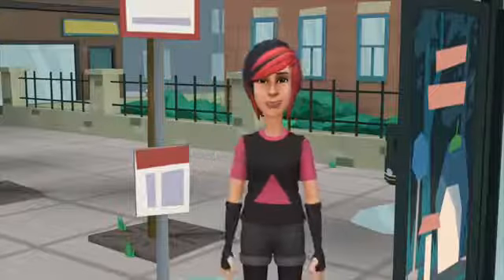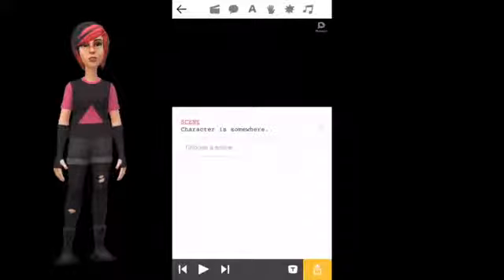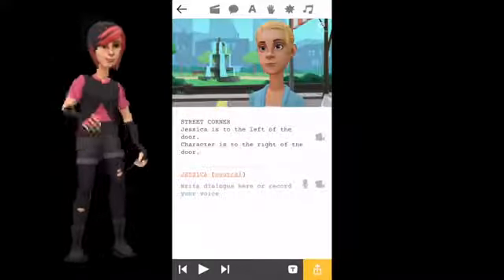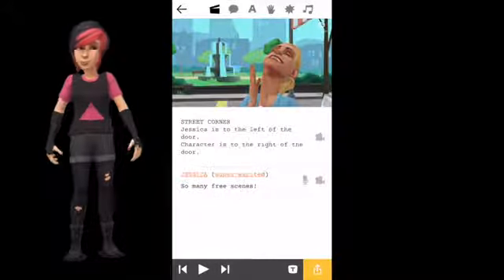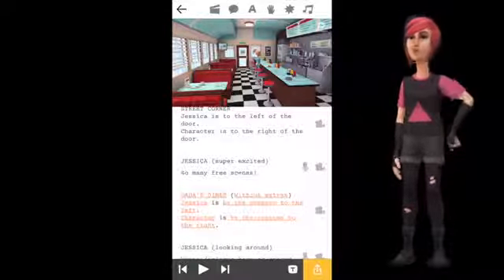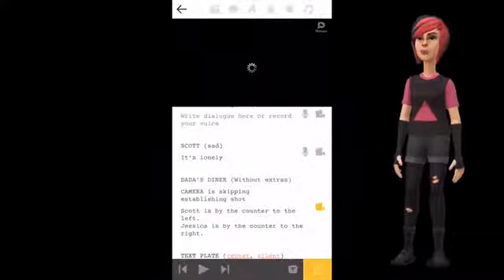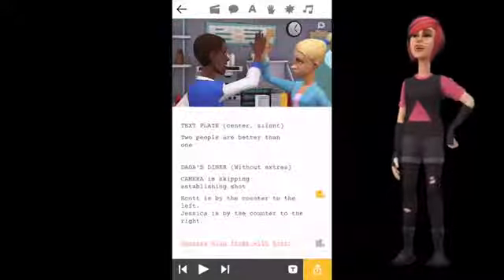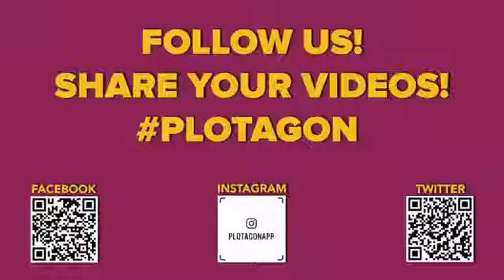Yadda zaka hada cartoon da plotagom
Platogom cartoon turtoral